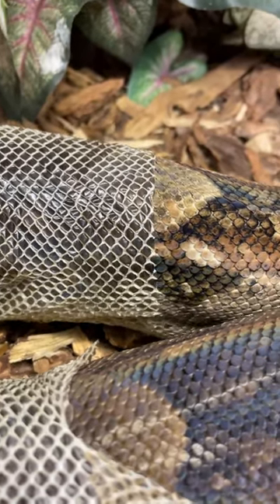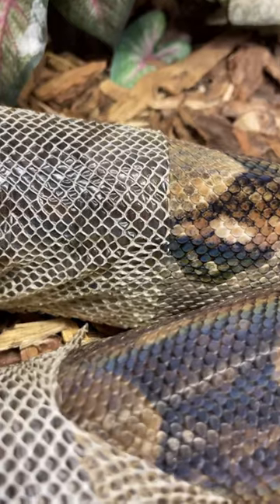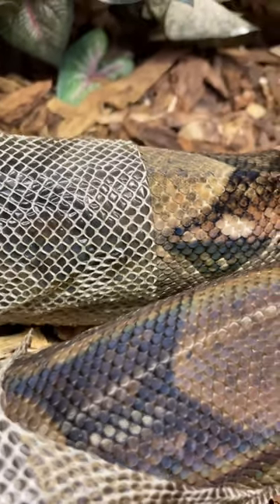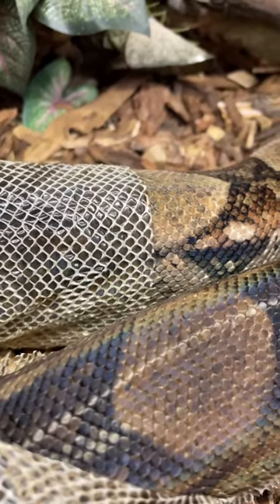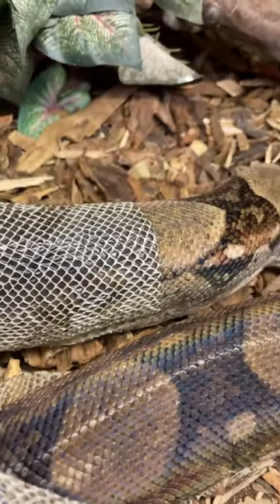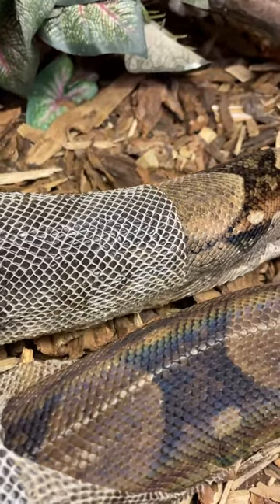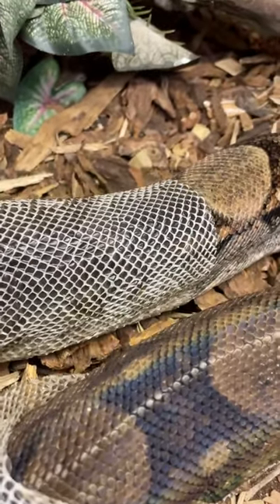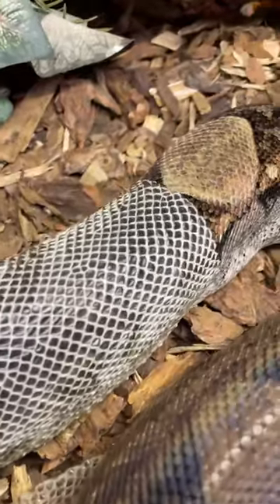Incredibly Satisfying Snake Shed🤩😁